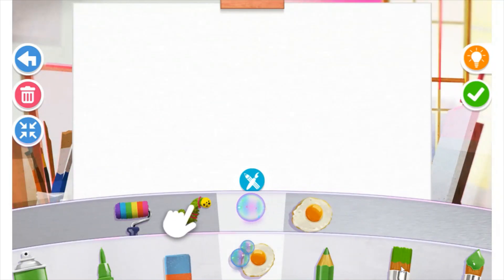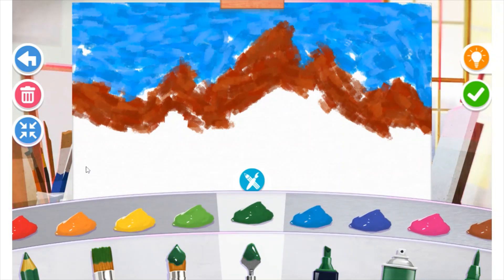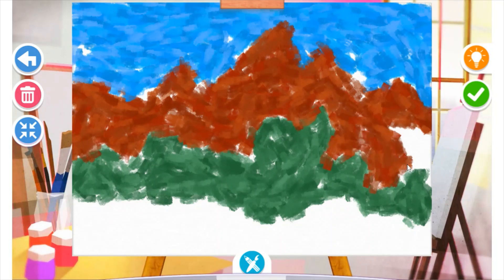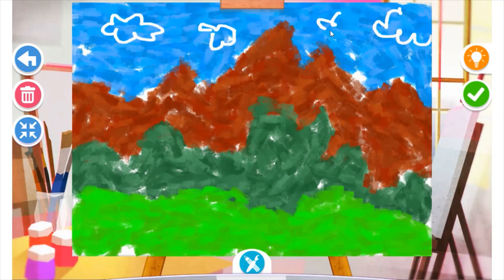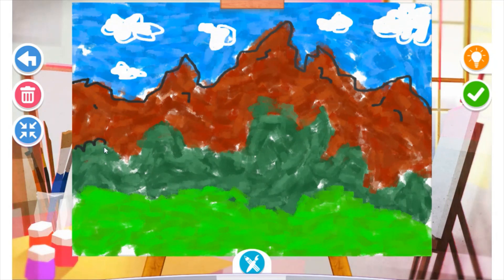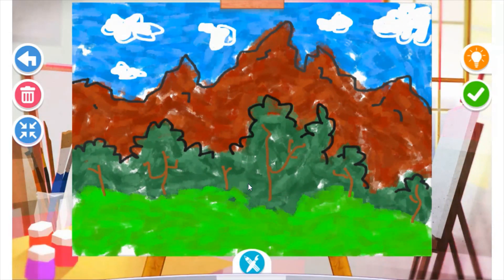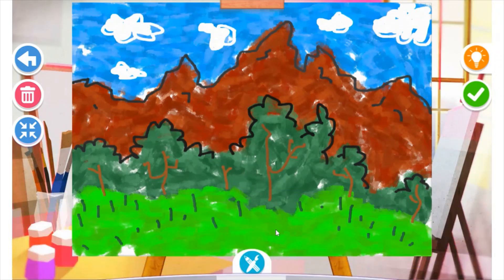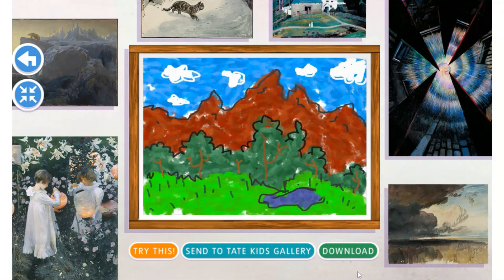8/24-8/28: Introduction to Tate Paint (2-4)